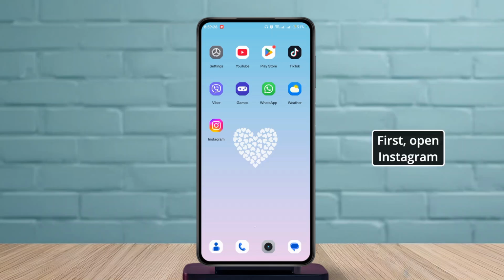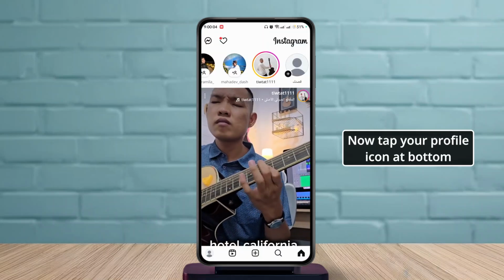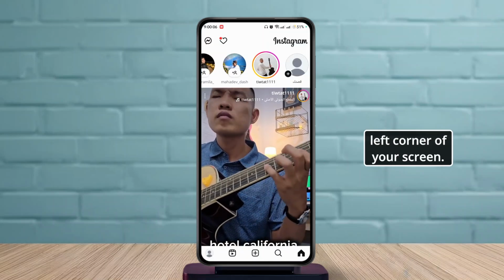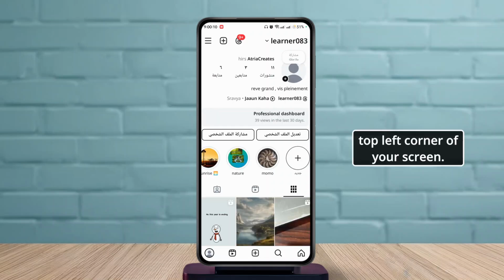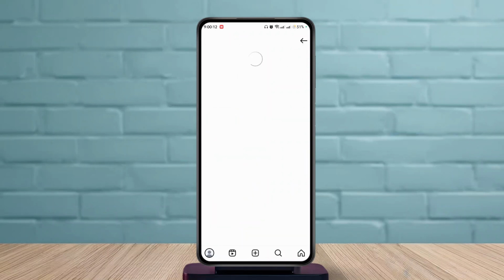How to Change Instagram Language from Arabic to English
How to Change Instagram Language from Arabic to English (2026)! Want to switch your Instagram app from Arabic to English but can’t find the right settings? This video will guide you through the steps on how to change Instagram language from Arabic to English quickly and easily. Whether you're asking, "How do I change my Instagram language to English?" or need help navigating Arabic menus, this tutorial has you covered. Learn the steps to access language settings, switch to English, and make your Instagram interface easier to use. Watch now to see how you can change Instagram language from Arabic to English today!

Timestamps:

00:00 How to Change Instagram Language from Arabic to English
00:10 How Do I Change Instagram Language to English?